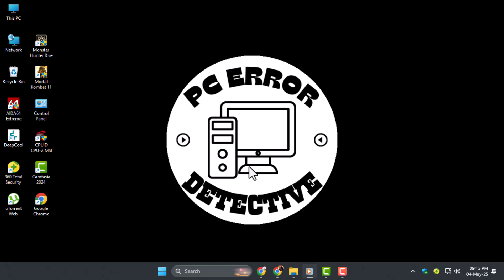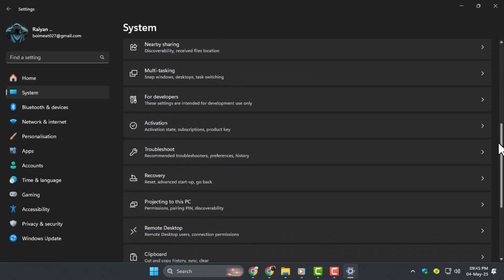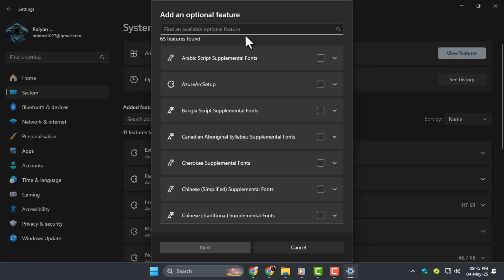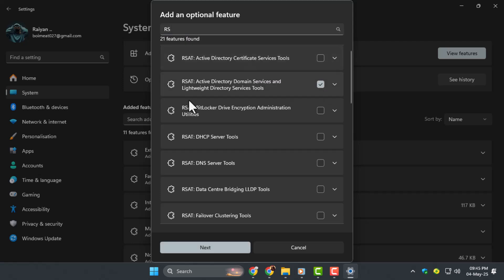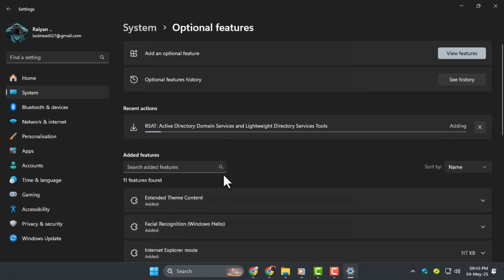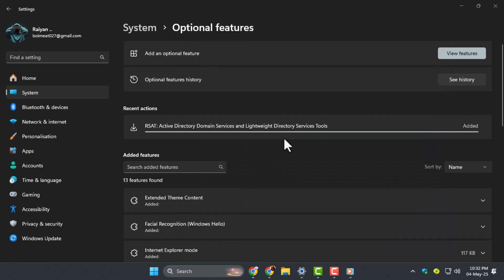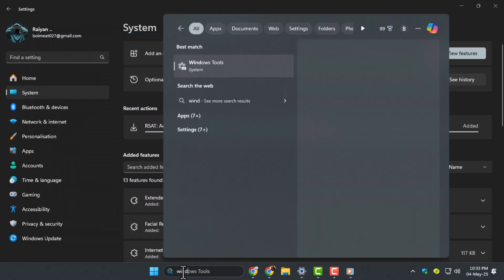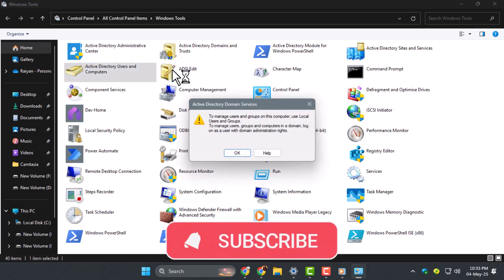How To Install Active Directory On Windows 11 - Step-by-Step Guide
How To Install Active Directory On Windows 11

Active Directory is a crucial tool for managing users, computers, and network resources in a Windows environment. Many IT professionals and advanced users look to install Active Directory on their Windows 11 machines to set up a local domain for learning or administrative tasks. It allows centralized control and simplifies security and user management. Windows 11 makes it possible to install and use Active Directory features, but some settings must be enabled first. In this video, you’ll understand what Active Directory is and why installing it can benefit network and system administrators.

* How to setup active directory on windows 11
* Install active directory users and computers windows 11
* Windows 11 active directory domain services
* Enable rsat for active directory in windows 11
* Active directory installation guide for windows 11